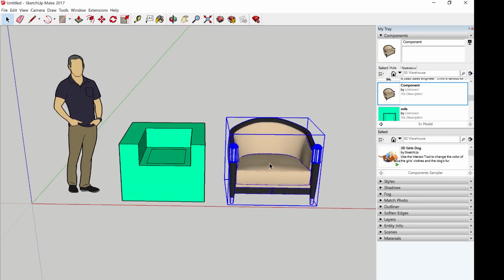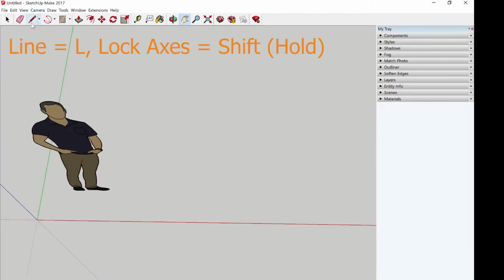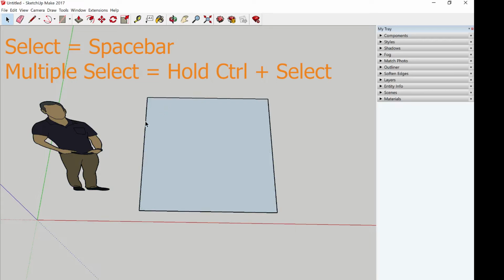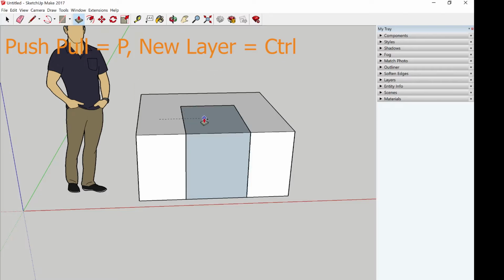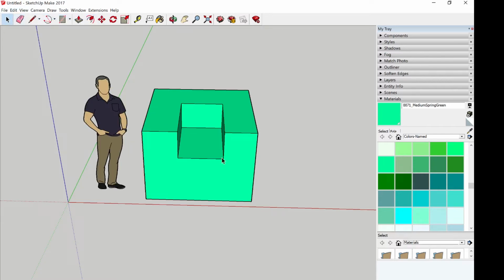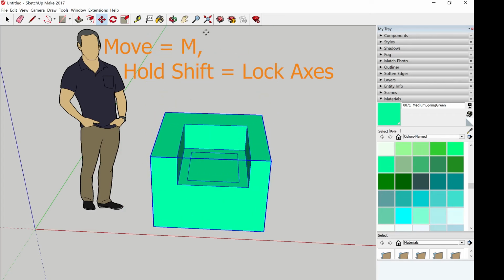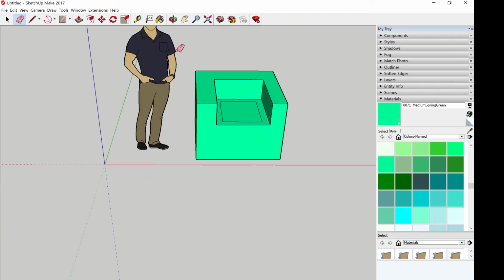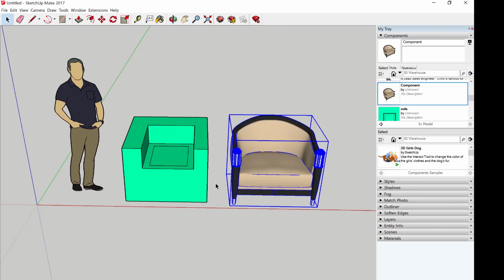Sketchup Hacks Everyone Must Know |Getting Started Tools in Sketchup|Ep 4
Hi Everyone,

Today's Video

Today I will be going through tools in the basic tool kit you get when you first begin installing Sketchup on your computer or labtop.

I will be covering:

Navigation - Pan and Orbit
You will be using pan and orbit every single time you start using Sketchup

Select Tool
Use it to select or deselect objects

Eraser - erase lines

Line Tool - drawing lines while following the right directions

Circle Tool - draw circles

Push Pull - turn a flat surface 3d

Offset - create an inner or outer circumference from a face

Move - move objects in Sketchup

Rotate - rotate objects within Sketchup

Scale - change the scale of objects within Sketchup

Tape Measure - Measure dimensions in Sketchup

Text - it will teach you how to label

Paint Bucket - adds colors to surface in Sketchup

Zoom Extend - Zoom to a point where everything within Sketchup can be seen.

3d Warehouse - download 3d models from the 3d warehouse for your own use.

extension warehouse - download extensions(plugins or apps) that can help you increase the capability of Sketchup

Please watch pause practice and continue. Then repeat.

Chapter Marker:
0:38 Subscription |Sketchup Hacks Everyone Must Know Ep 4|
0:43 Social Media |Sketchup Hacks Everyone Must Know Ep 4|
0:48 Open Sketchup |Sketchup Hacks Everyone Must Know Ep 4|
1:04 Getting Started In Sketchup |Sketchup Hacks Everyone Must Know Ep 4|
1:23 Sketchup Tool Orbit |Sketchup Hacks Everyone Must Know Ep 4|
1:36 Sketchup Tool Pan |Sketchup Hacks Everyone Must Know Ep 4|
1:50 Sketchup Tool Zoom |Sketchup Hacks Everyone Must Know Ep 4|
2:00 Sketchup Tool Zoom Extend |Sketchup Hacks Everyone Must Know Ep 4|
2:11 Sketchup Tool Line & Inferencing |Sketchup Hacks Everyone Must Know Ep 4|
3:30 Sketchup Tool Select |Sketchup Hacks Everyone Must Know Ep 4|
5:04 Sketchup Tool Rectangle |Sketchup Hacks Everyone Must Know Ep 4|
5:40 Sketchup Tool Eraser |Sketchup Hacks Everyone Must Know Ep 4|
6:10 Sketchup Tool Push & Pull |Sketchup Hacks Everyone Must Know Ep 4|
7:20 Sketchup Tools Paint Bucket |Sketchup Hacks Everyone Must Know Ep 4|
8:00 Sketchup Tools Groups |Sketchup Hacks Everyone Must Know
Ep 4|
9:20 Sketchup Tools Scale |Sketchup Hacks Everyone Must Know Ep 4|
10:20 Sketchup Tools Offset |Sketchup Hacks Everyone Must Know Ep 4|
7:20 Sketchup Tools Paint Bucket |Sketchup Hacks Everyone Must Know Ep 4|
11:00 Sketchup Tools Move |Sketchup Hacks Everyone Must Know Ep 4|
11:45 Sketchup Tools Rotate |Sketchup Hacks Everyone Must Know Ep 4|
12:57 Sketchup Tools Tape Measure |Sketchup Hacks Everyone Must Know Ep 4|
13:30 Sketchup Tools Text |Sketchup Hacks Everyone Must Know Ep 4|
13:48 Sketchup Tools 3D Warehouse & Components |Sketchup Hacks Everyone Must Know Ep 4|
14:38 Summary & Next Steps |Sketchup Hacks Everyone Must Know Ep 4|
16:10 End |Sketchup Hacks Everyone Must Know Ep 4|
16:25 End Subscribe |Sketchup Hacks Everyone Must Know Ep 4|
16:30 End Social Media |Sketchup Hacks Everyone Must Know Ep 4|